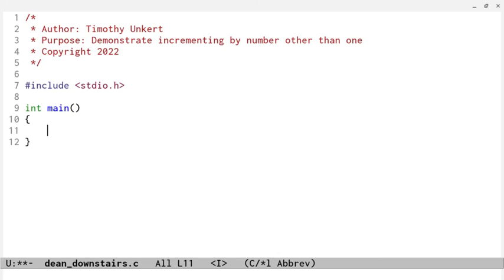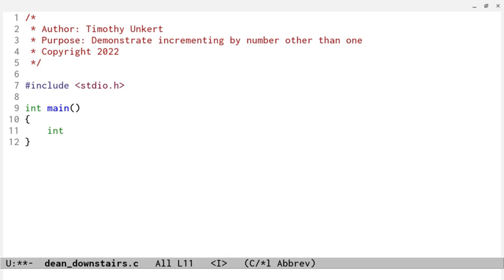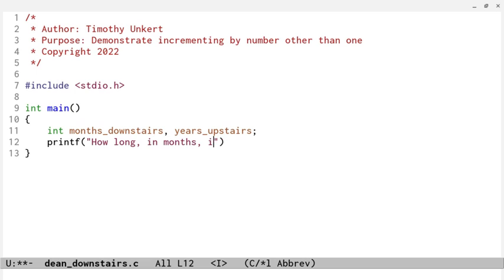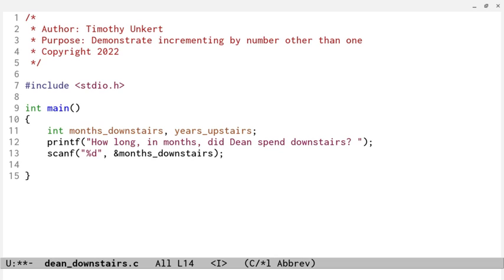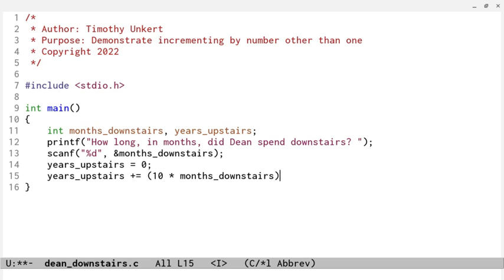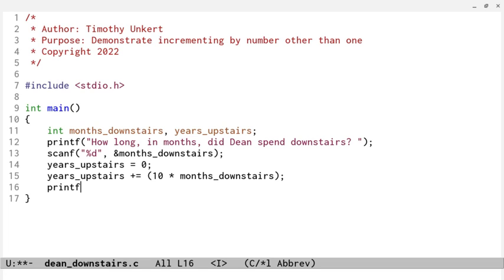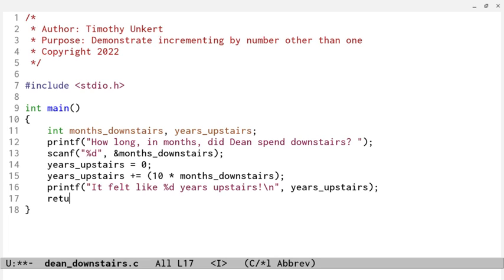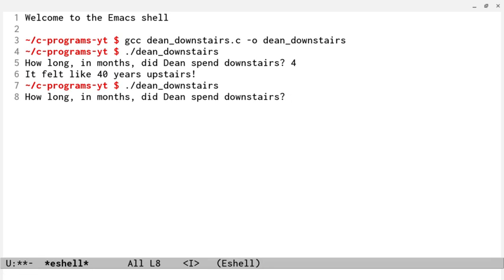C Programming Tutorial - Incrementing a Variable by a Value Other Than One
In this C Programming Tutorial I Increment a Variable by a Value Other Than One.